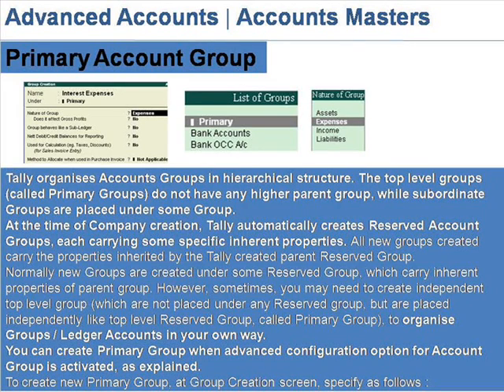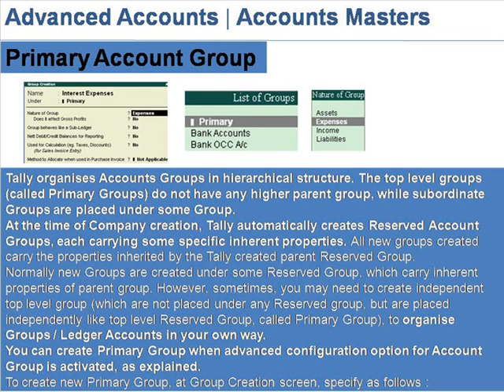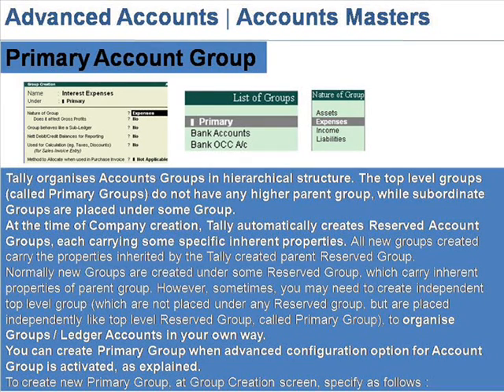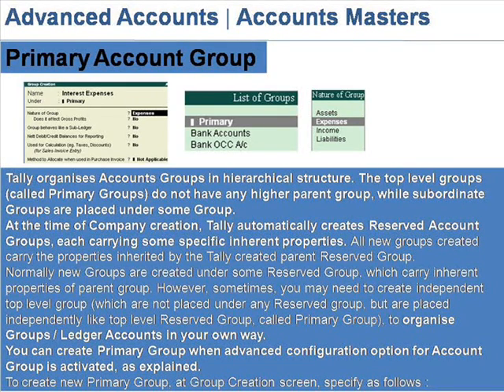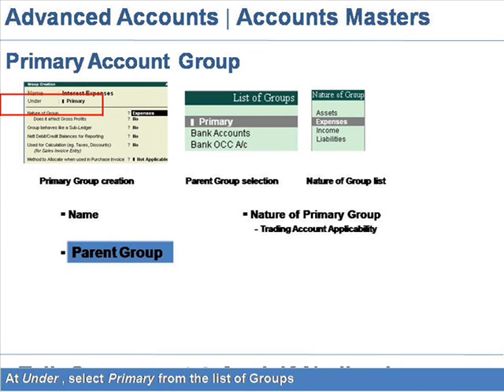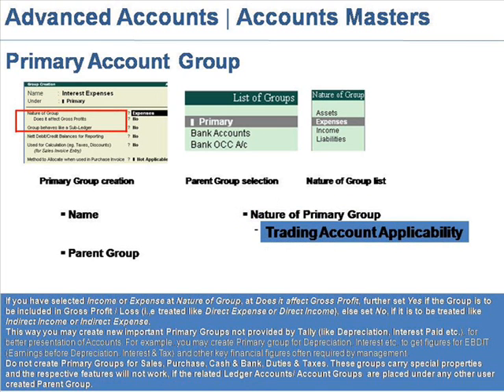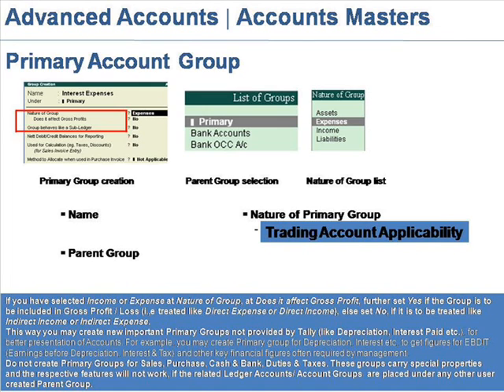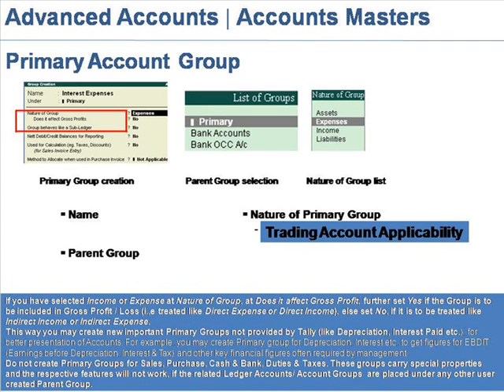Primary Account Group creation in Tally ERP9 | Top Level Account Group set up in Tally ERP9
This video explains creation of Top level  Primary Group in Tally, in Tally ERP9